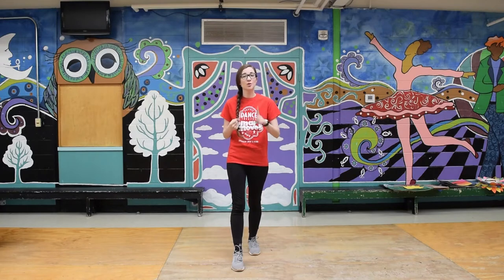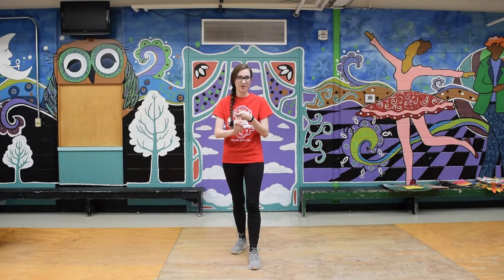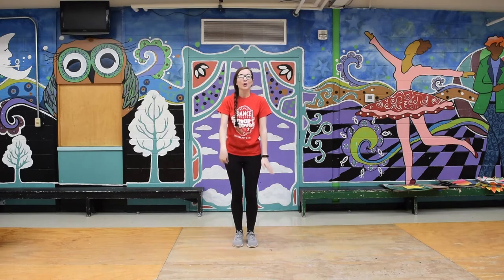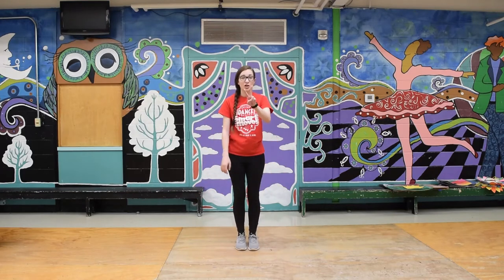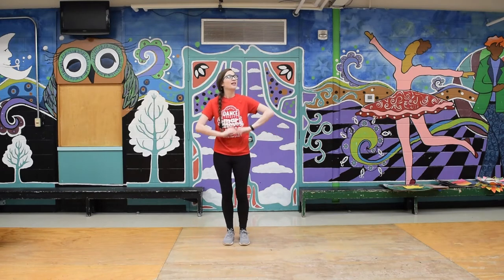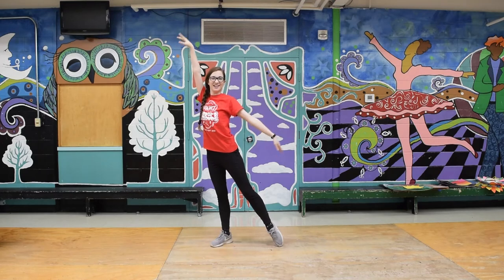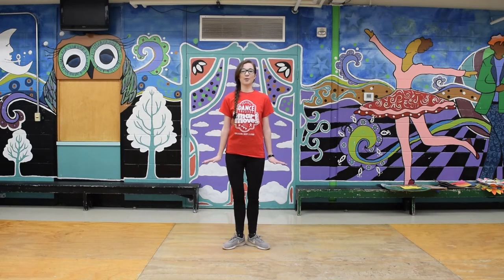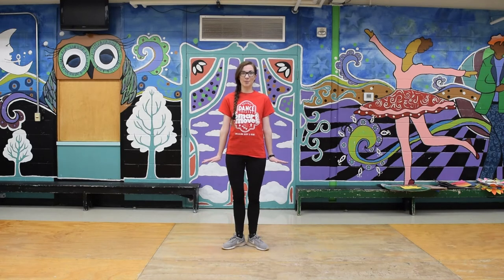Bird Dance - PDT Dance Class for children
Hey dancers! This is the fourth Prairie Dance Theatre online dance class.
Our theme this year is ANIMALS, so today we’re learning a dance about Birds!

Choreography Notes:
-Albatross
-Hummingbird
-Eagle
-Flamingo
-Pigeon
-Duck
-Ostrich
-Penguin
-Eagle

If you'd like to practice again with the words on the screen, skip ahead to 15:21